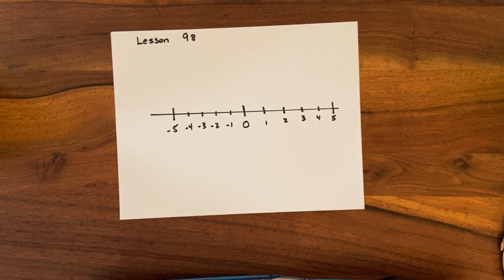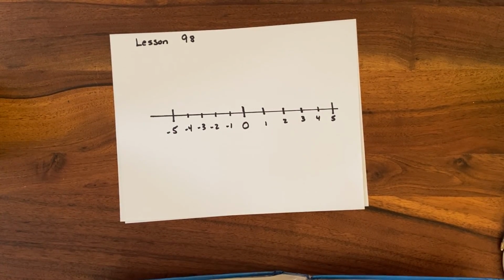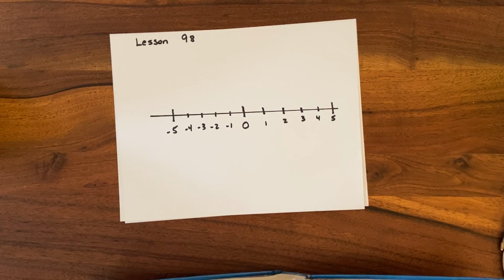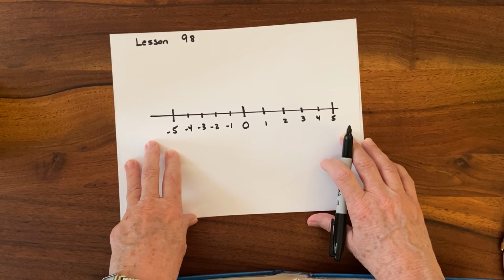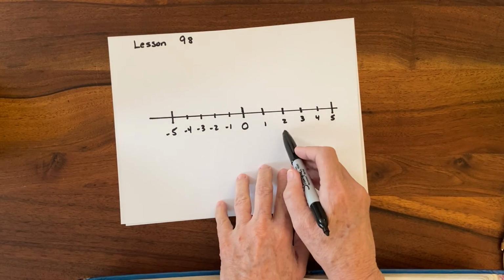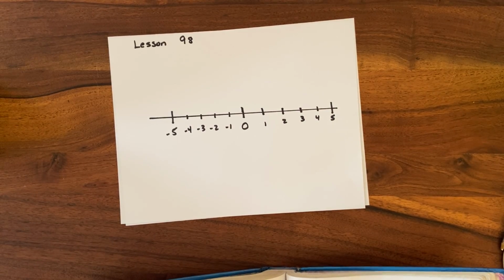I-5 Lesson 98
I got a bit silly on this one.  I probably should redo it, but just let me know if there is something you don't understand.